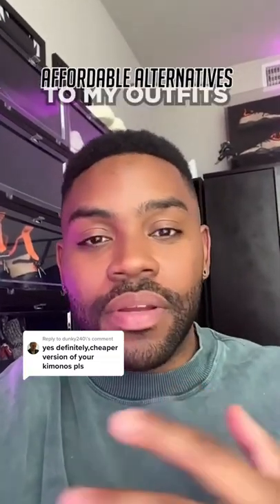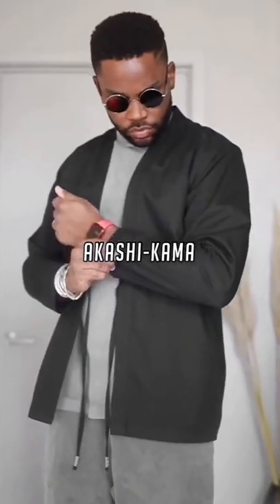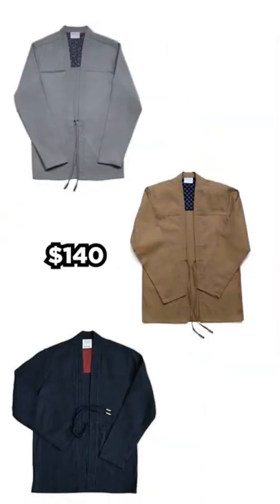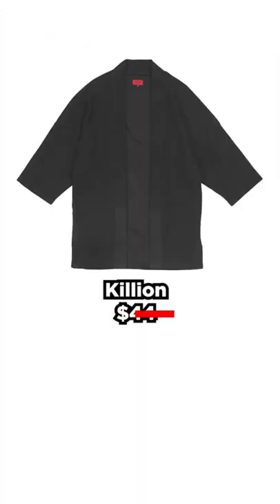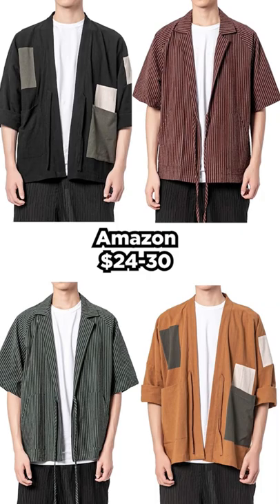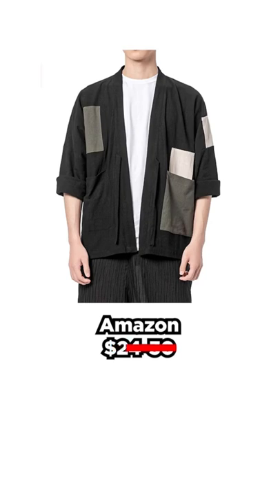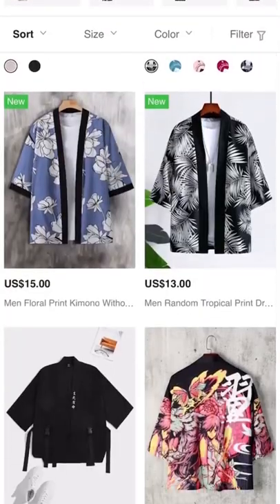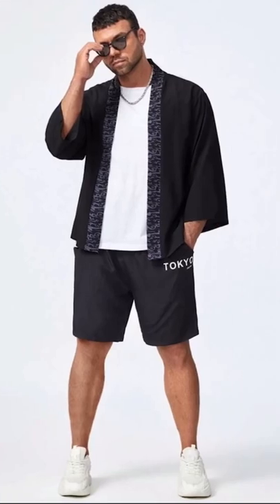AFFORDABLE KIMONOS (men’s fashion)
AFFORDABLE KIMONOS